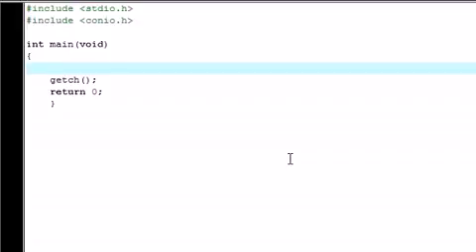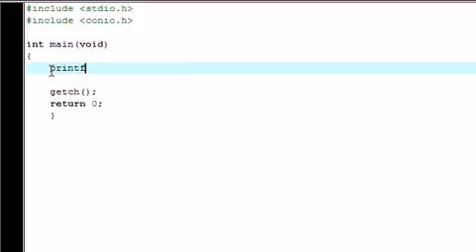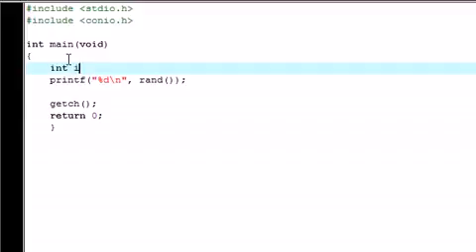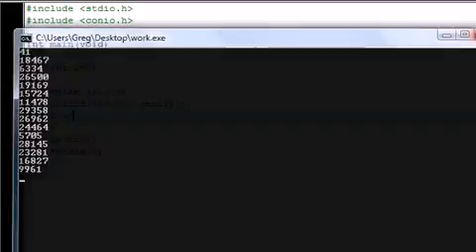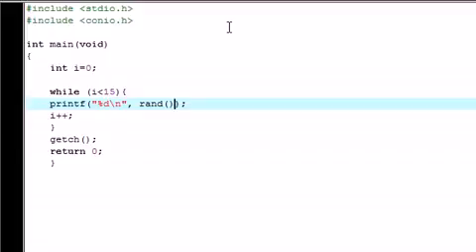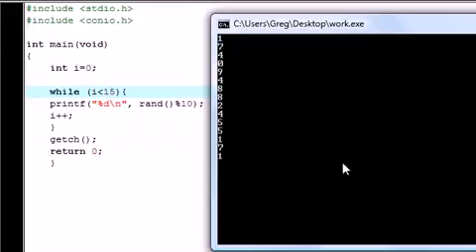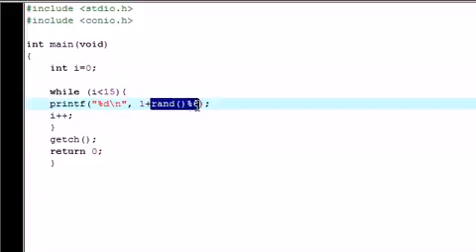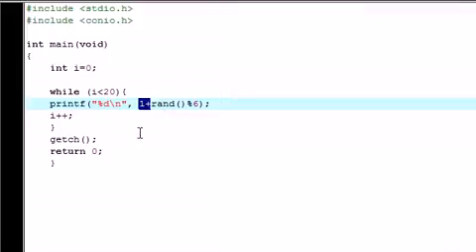12 Random Number Function